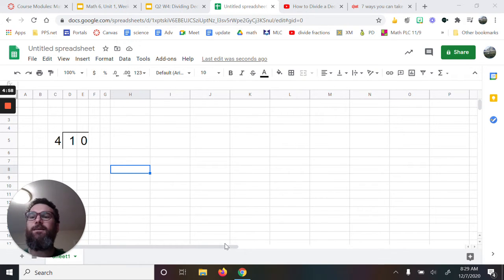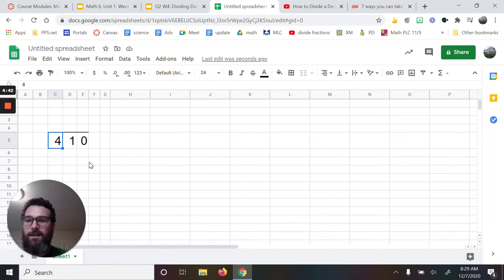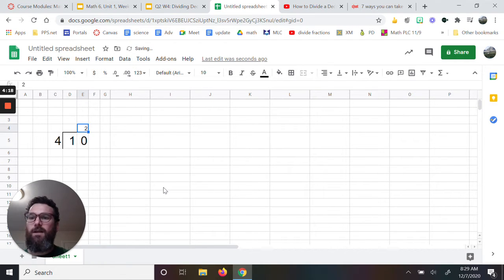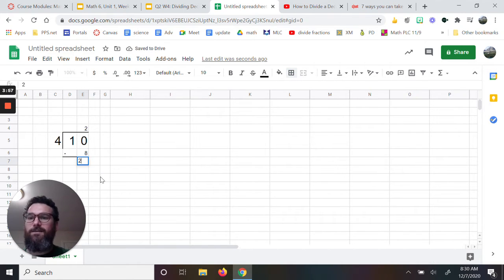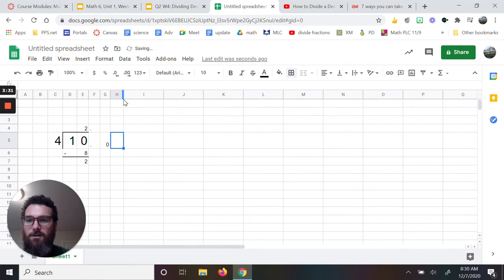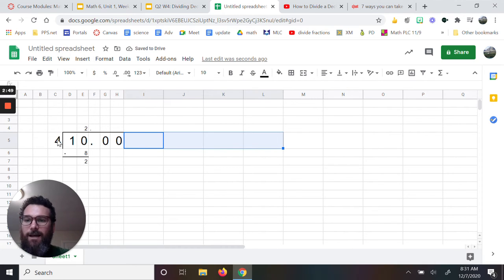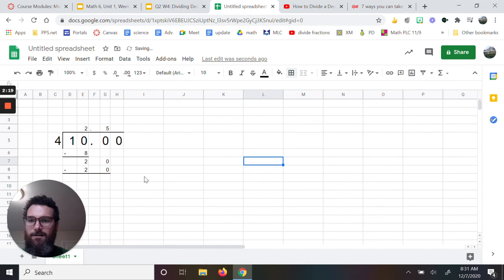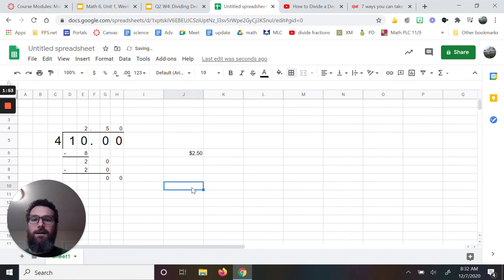Dividing Decimals Tutorial #1 (Decimal by whole number)